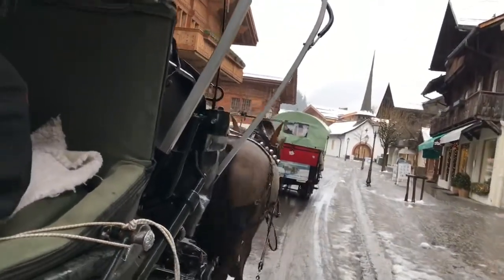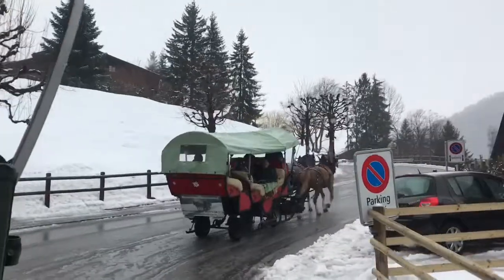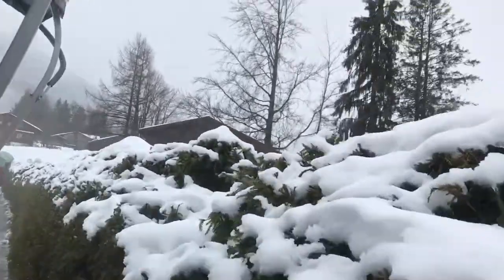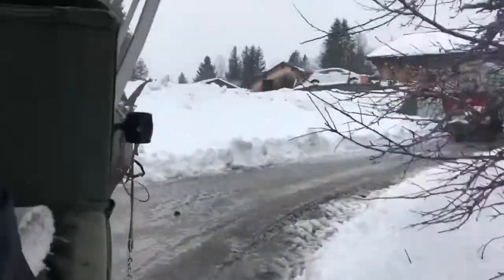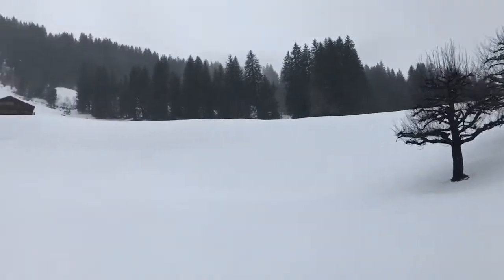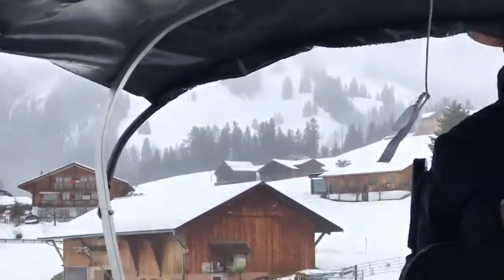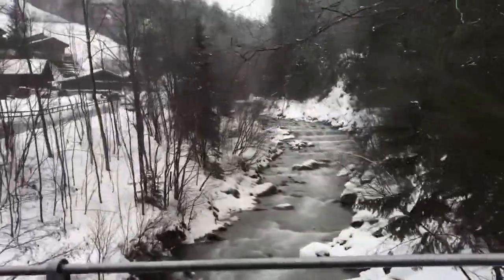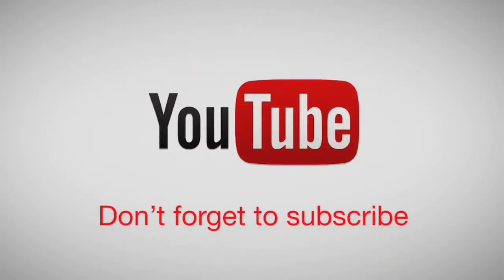Sleigh Ride in Switzerland | Vanluc7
A short vlog of a horse drawn sleigh ride in Switzerland . I hope you enjoy it as much as I did!

*Everything in my videos and topics I discuss are just my views and opinions. Any commentary, opinions or jokes expressed by me are my opinions only based on public figures & public information and should not be considered fact. Please don’t send anyone I discuss in my videos or in the comment section any hate or negativity.